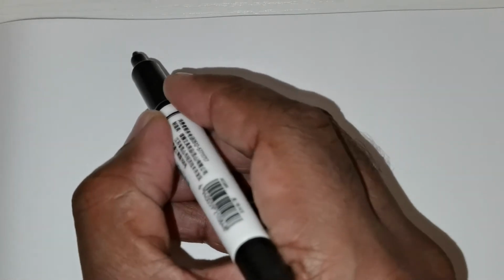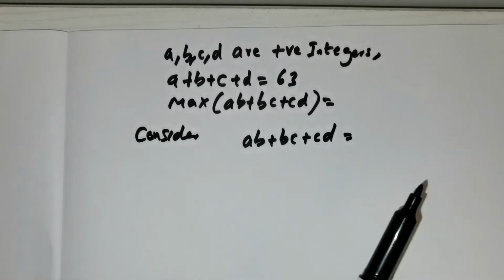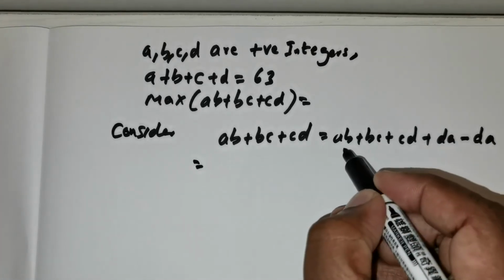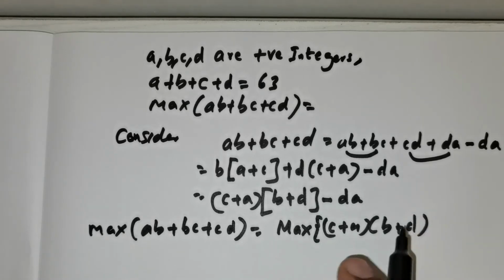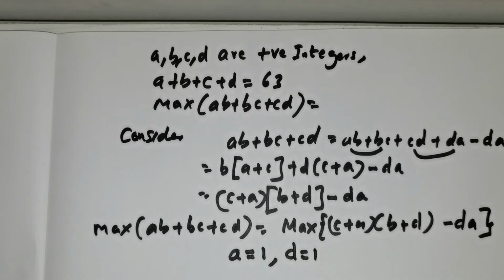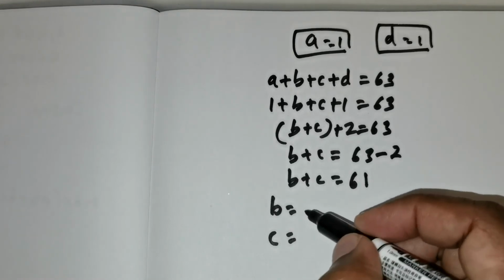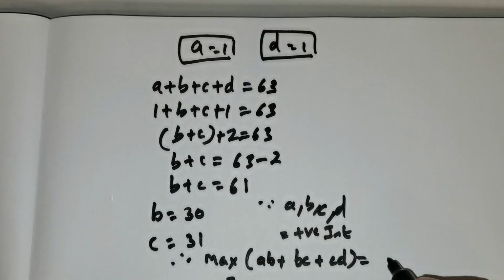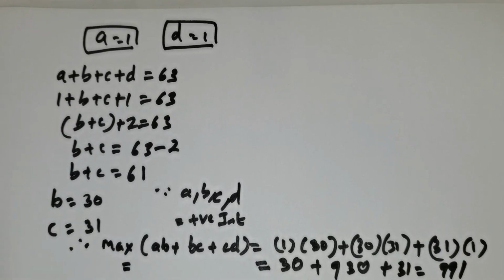Solving An Incredibly Hard Problem For 15 Year Olds, the Easier Way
Problem: Given that, a, b, c, d, are Positive Integers, and that, a + b + c + d =63, find the Max value for, ab + bc + cd

All of the problems discussed in the Channel are popular Math problems passed on over centuries of hard toil and deep thought process from Mathematicians. The Reason for this Channel: Of course there are a handful of channels if not a lot, have treated these problems and have provided with solutions. But the method that they have employed can be classified into two types. The first type: using the aid of Animation and Graphics and then provide a voice over. Of course, the general claim by these content makers is that, Animation and Graphics, increases the visualization of students, but the truth of the matter is that, the so called visualization provided by these Animations and Graphics, are called pseudo learning, for they merely animate what they know and want the students to see and more so too often they skew and damage the student’s ability to think about the problem in creative multi-dimensions. To ascertain the point, just go through generations of Mathematical thinking, and all of the great thinkers have merely used their own visualization to expound, extrapolate and create solutions for the unknown and have became acclaimed. Type 2: Having said that let us now talk about the second type of channels which also deal with problems like these. A closer look at the content makers would reveal to you that none of them have neither any Educational training in Math nor have real time experience in classrooms. Yet they have the audacity to run academy and claim that they provide education. This is something to the leagues of Quacks, who often claim to offer treatments of cure for the patients and yet have the audacity to challenge the trained Medical practitioner. Of course, when the law learns about such Quacks and pseudo treatments, it comes down on them with a heavy hand. But apparently in Education, we have no such governing bodies or system to monitor and verify the education training credentials and so these educational-quacks enjoy. What difference we Make: So how different we are? To say the least, all of the content are made by Trained Educators with real classroom experience and who are aware of the challenges that students face. And for that very reason, we want our videos to provide that Unique experience to students as that they would experience when they actually do these problems. For the ultimate aim of this channel is to help those students who are underprivileged and who have the deepest desire to train their minds. More so, we DO NOT use Animation or Graphics or Voice Over. We create content that stimulates the student’s thought process and provides him and her, the confidence.